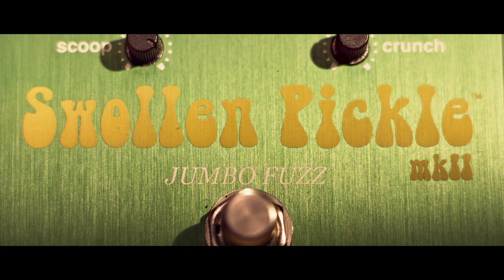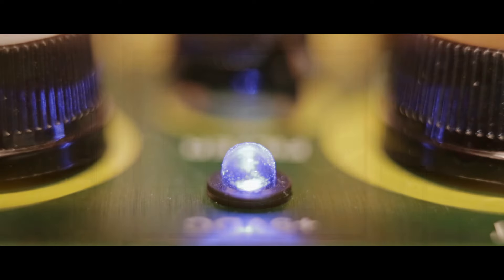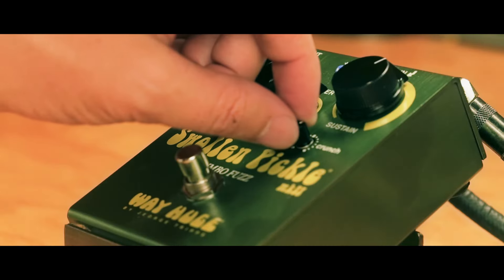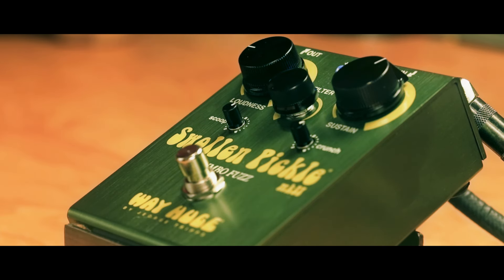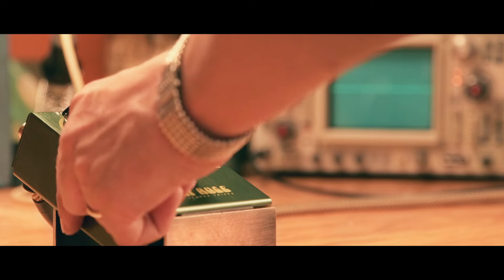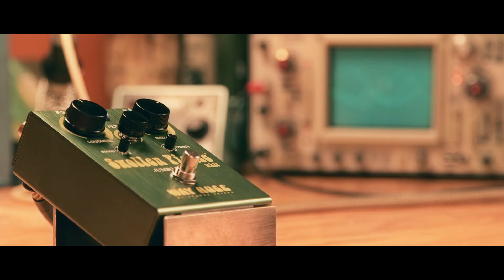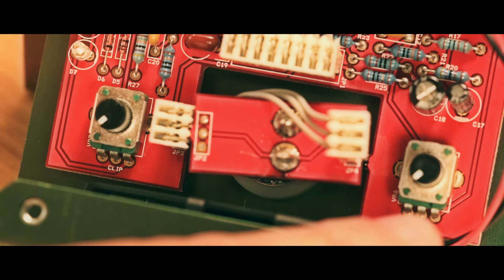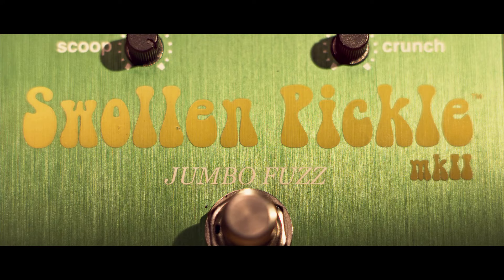Way Huge® Workbench: Swollen Pickle Jumbo Fuzz MKII Tutorial (2013 / Discontinued)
Way Huge Swollen Pickle Jumbo Fuzz: A Complete Overview (Instructional Demo)

Way Huge and Jim Dunlop present a series of instructional demos that
provide overviews of Jeorge Tripps' signature Way Huge pedal line along
with professional tips on how to use the pedals in musical ways.

In this episode, Tal Morris gives an introduction and complete overview to
the features and sounds of the Swollen Pickle Jumbo Fuzz on both humbucker
and single coil equipped guitars. Highlighted here is the pedal's
extensive range and flexibility  through explanations and
explorations of the external and internal controls.

GEAR USED IN DEMO:
Fender "Eric Johnson Signature" Strat & B3 (Gene Baker) "Fire SL" Guitar + Swollen Pickle Jumbo Fuzz + 1964 Fender Vibrolux Amp
Cable supplied by LAVA Cable
Recording using Audix i5 & D2 microphones coupled with a Royer 101 Ribbon
& Universal Audio Apollo A/D interface.

VIDEO CREDITS:
Executive Producer: Jimmy Dunlop
Instruction & Performance: Tal Morris
Director & Camera: Joey Tosi
Art Direction: Graham Shaw
Editing & Sound: Max Baloian
Gaffer: Brian Relph

SPECIAL THANKS & LINKS:
Jeorge Tripps